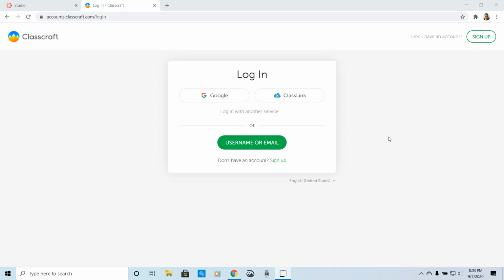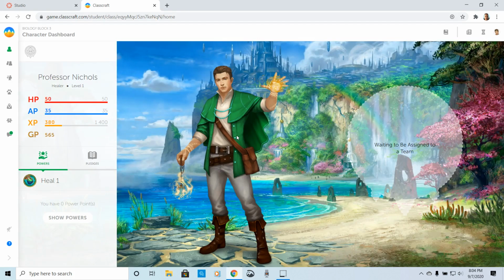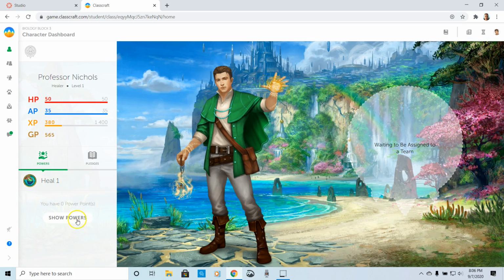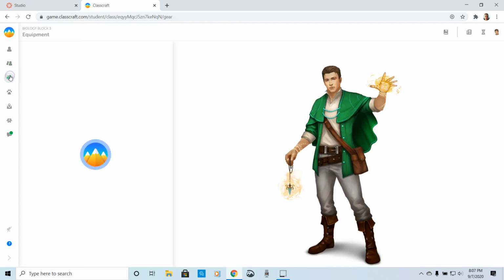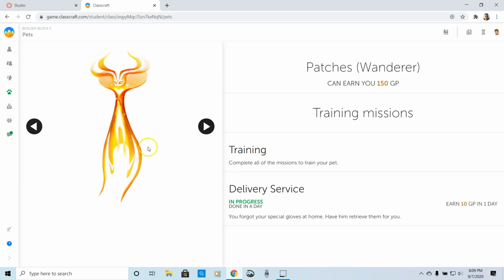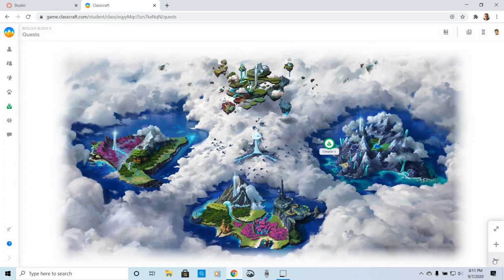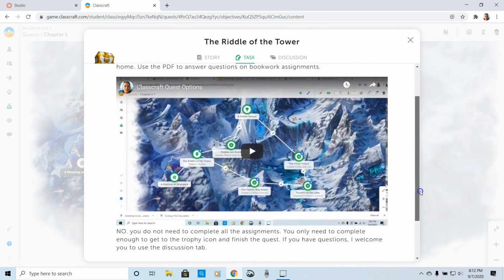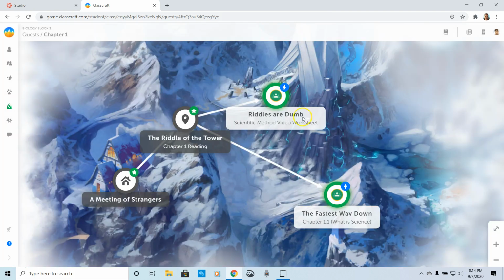Classcraft Loggin and Instructions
A quick guide to classcraft for students